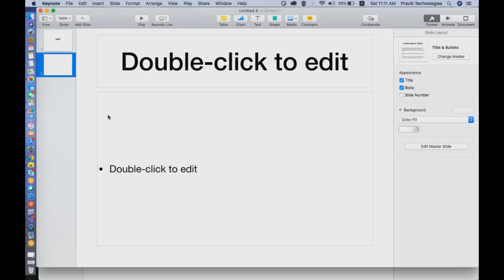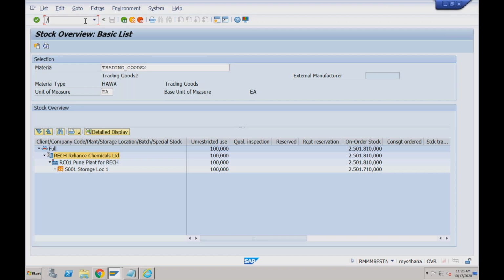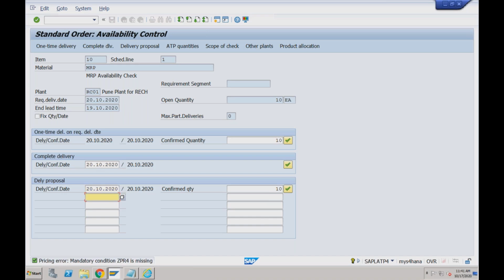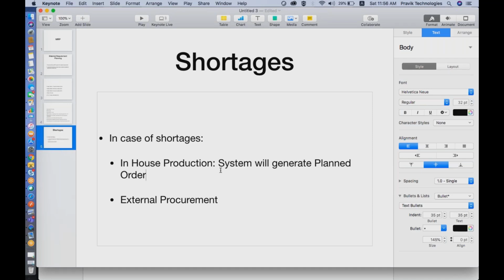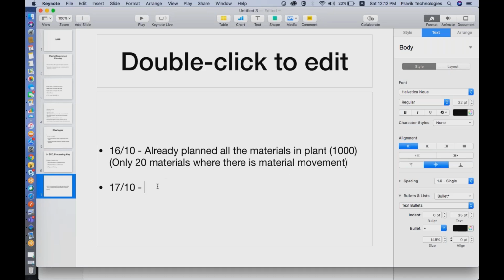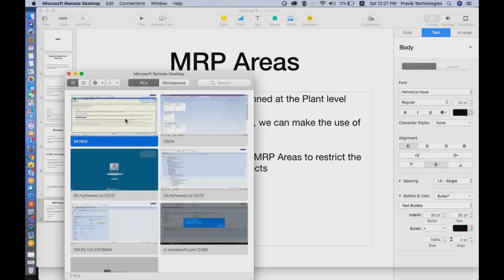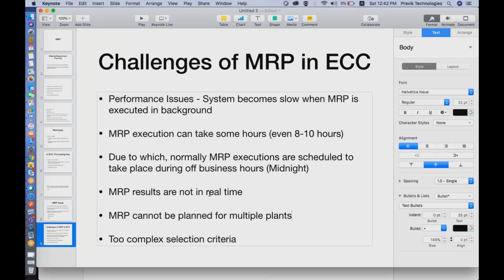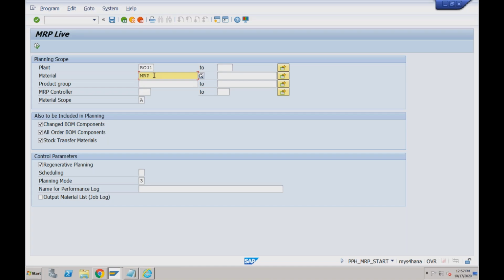SAP S/4 HANA SD 2024 MRP, MRP Live 24